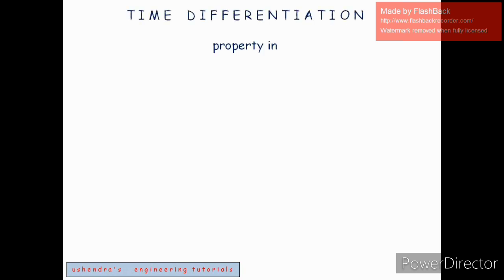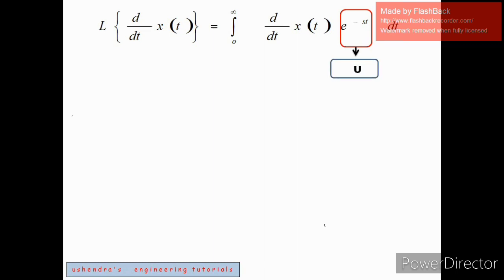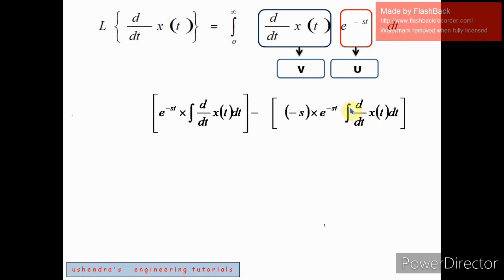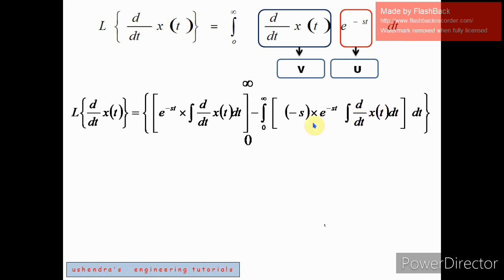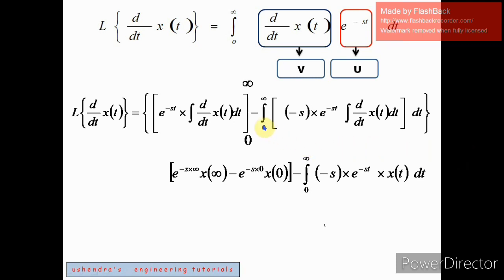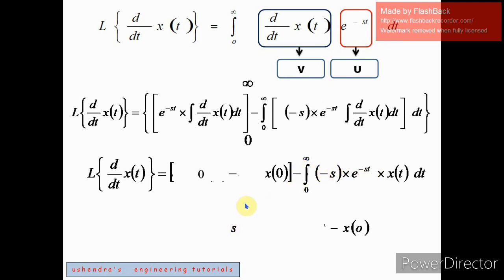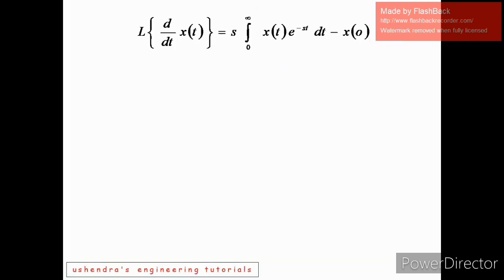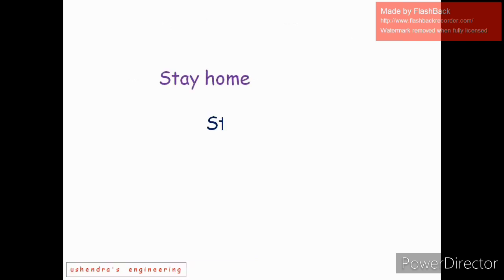Time differentiation property in Laplace Transforms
In evaluating electrical circuit, consisting 2nd order frequency dependant components such as capacitors and inductors,  time differentiation property makes the analysis much easier,  the proof for differentiation property is discussed in this lecture video,,